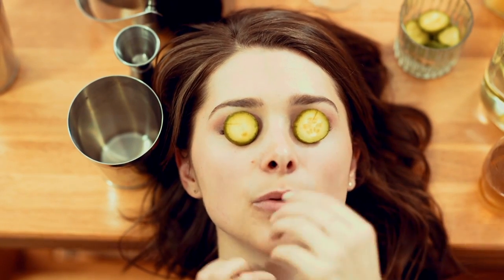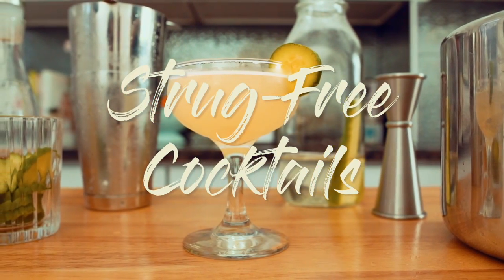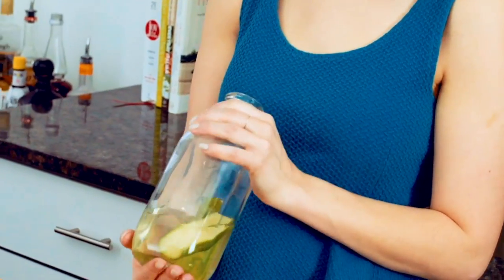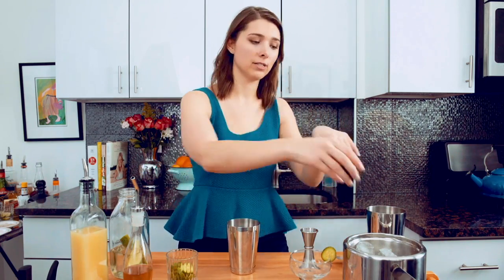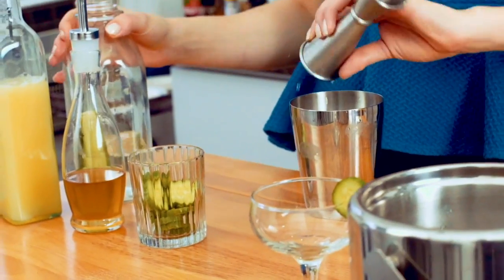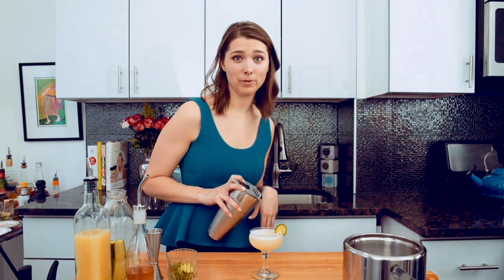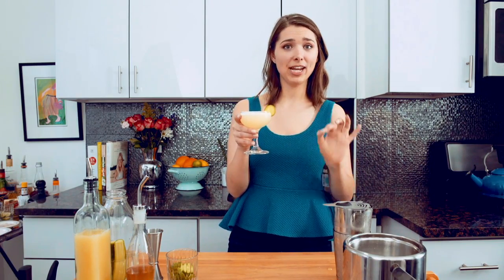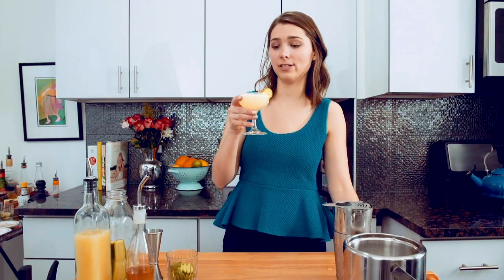The CUCUMBER GIMLET I Strug-Free Cocktails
Chicas, I'm gonna give you what you want.

A special thank you to Halleloo Productions, Laura Bayless & Sara Sparks.

Tweet with me on Twitter!